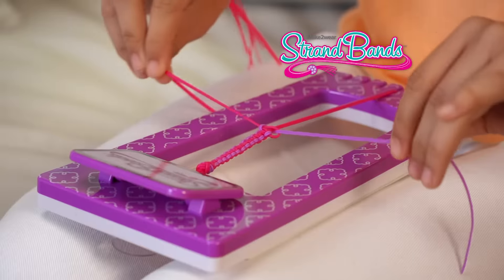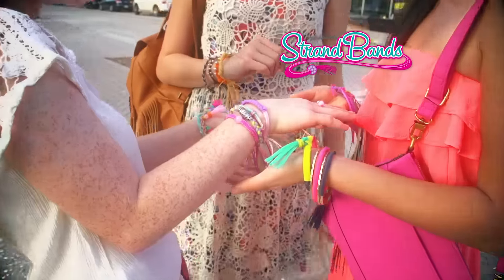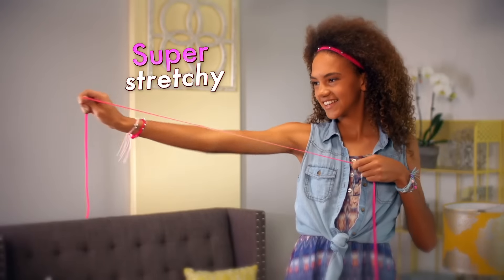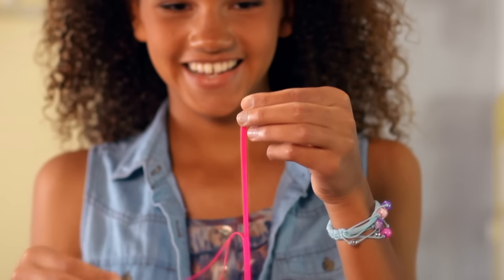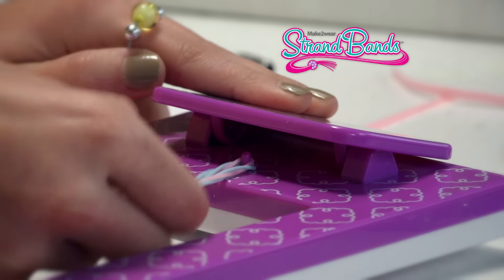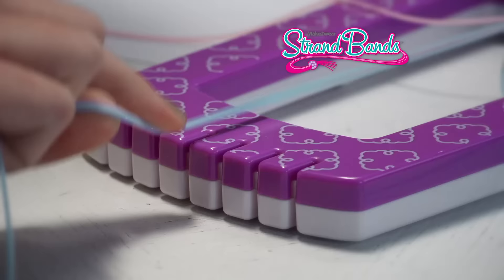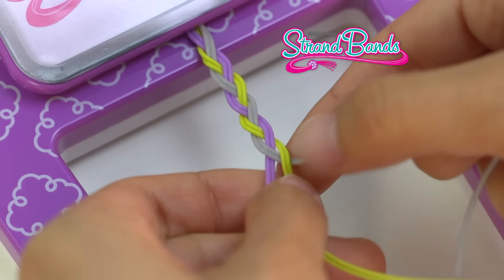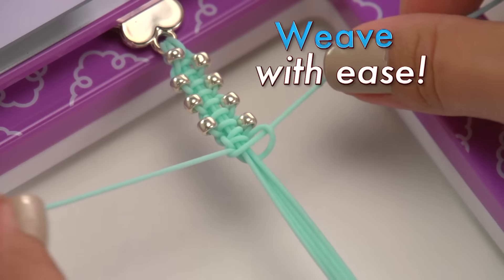Braid, Knot & Weave Fun Accessories with Strand Bands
With Strand Bands, you can create, show off, and share your own fun jewelry. Accessorize with unique designs and create your one of a kind Strand Bands bracelets, necklaces, and more.

Start with the super stretchy strands. Peel and cut them to the perfect length. Now you’re ready to get started with the Strand Styler. The Strand Styler holds the strands for you and the open center lets you braid, knot or weave with ease. Strand Bands slip on and off with ease, are waterproof, and can be undone and reused for new designs again and again. Mix and match beautiful beaded bracelets, fringed tassels for your bags, adorable rings for sweet street style, and add beads and charms for glitzy night glam.

Trade, mix and match your creations and share with friends. Show off your personal style to the world with Strand Bands.